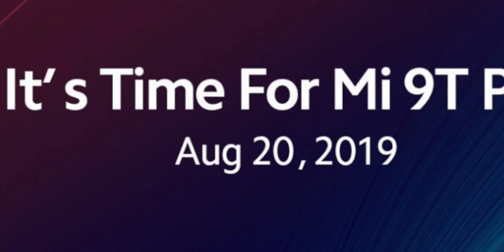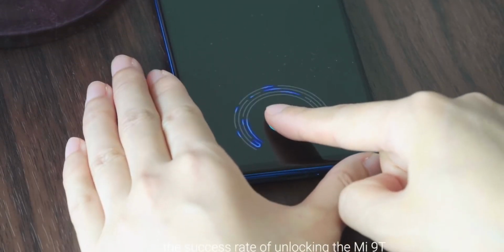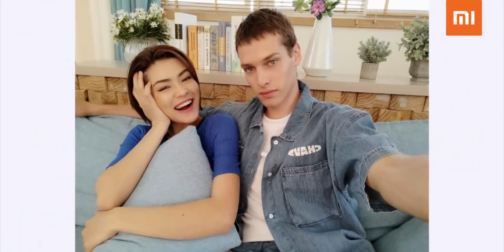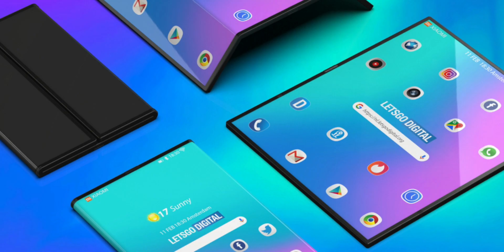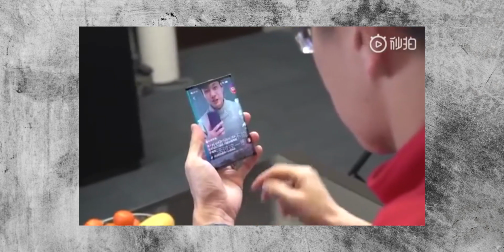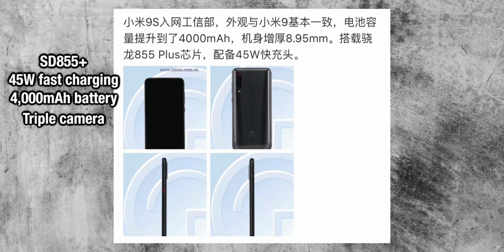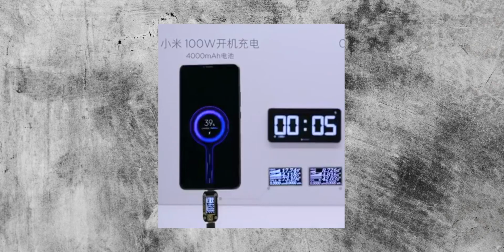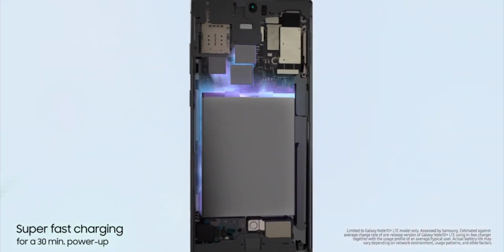Xiaomi Mi 9T Pro - It's Here... Finally!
Xiaomi Mi 9T Pro to get worldwide launch on August 20th according to Xiaomi European page. That means the Flagship Killer 2.0 Redmi K20 Pro is now available properly worldwide - are you interested?